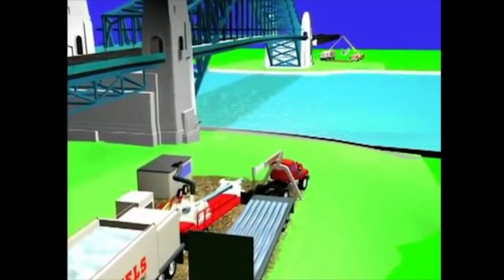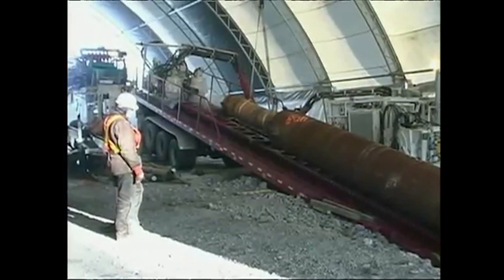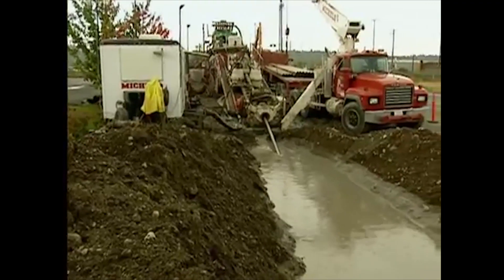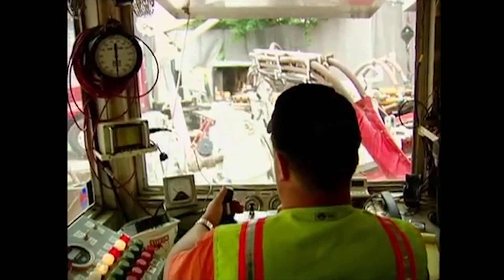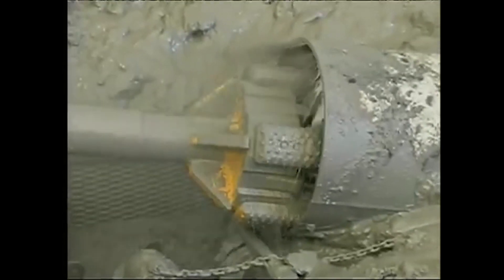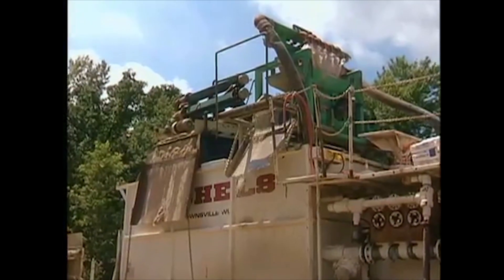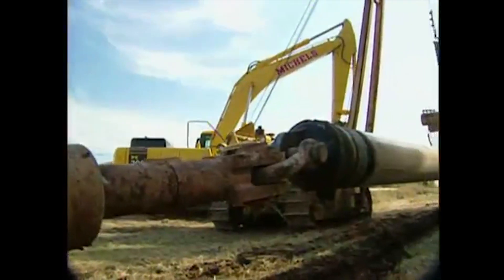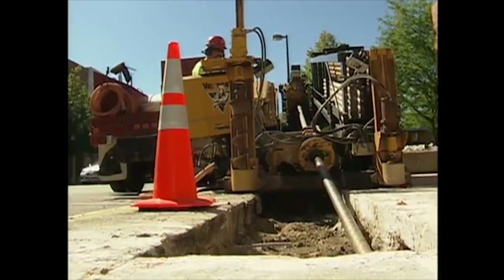JEA South Shores Project - HDD (Courtesy of Michels Corp)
A JEA contractor explains the work that will begin on the South Shores Crossing, a pipe project that will extend from EverBank Stadium under the river to the other side. Horizontal Directional Drilling (HDD), or directional boring, is a steerable, trenchless method of installing underground pipe. HDD is used when digging is not practical to install pipe, such as under a water body.

Jacksonville, Florida-based JEA is one of the largest public power utilities in the United States, serving more than 465,000 electric, 350,000 water, 270,000 wastewater and 11,000 reclaimed water customers.